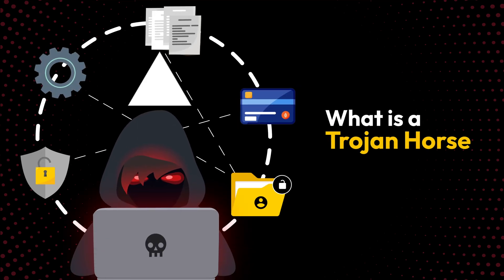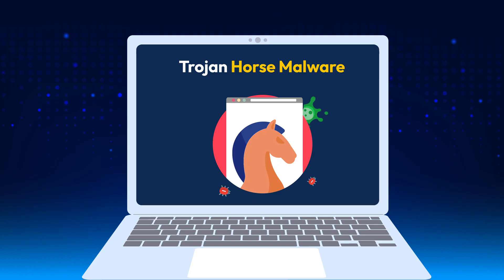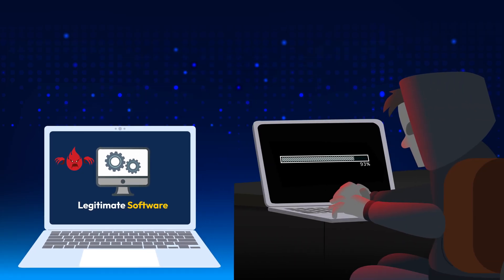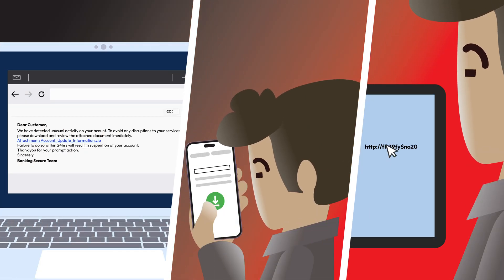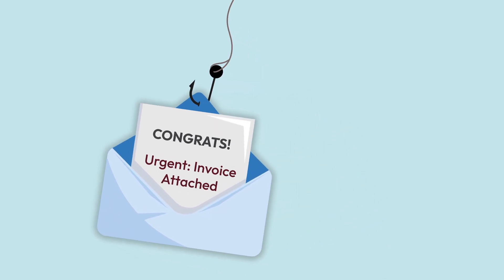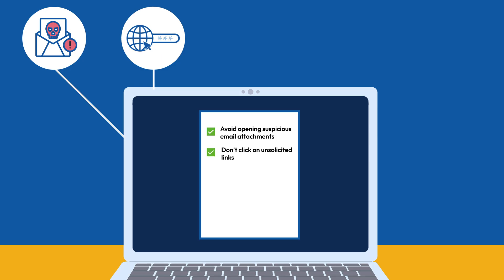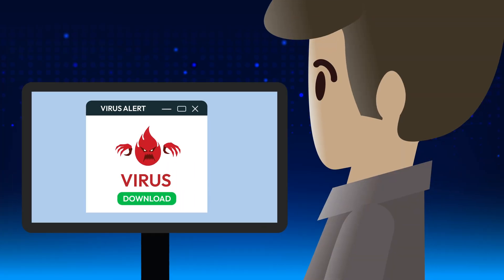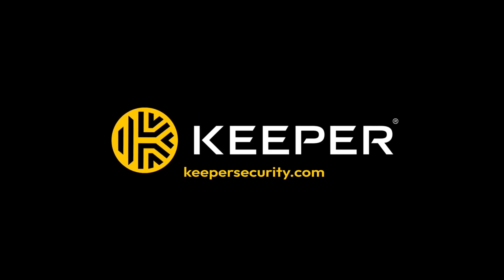What Is a Trojan Horse? Is It a Virus or Malware?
Ever opened an email or downloaded software, only to find your device acting strangely? You might have fallen victim to a Trojan horse. Watch this video to learn more about Trojan horse malware and how you can protect yourself.